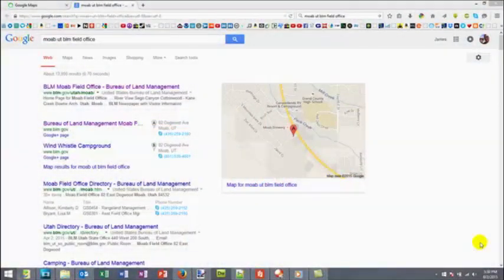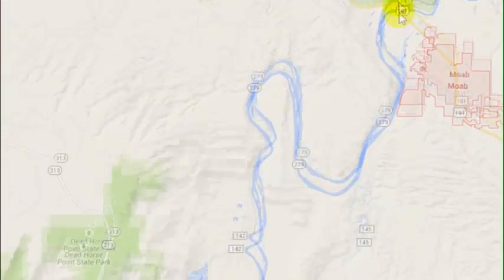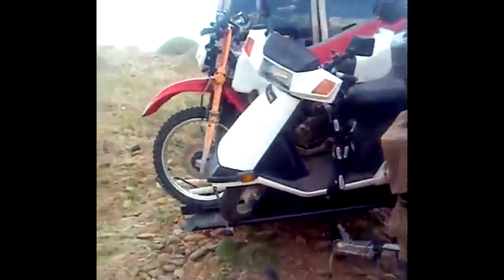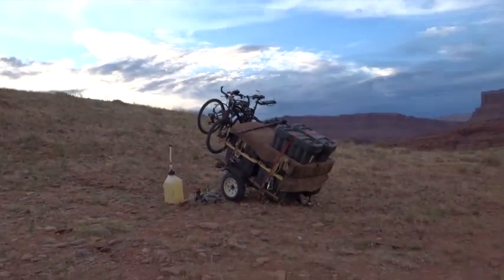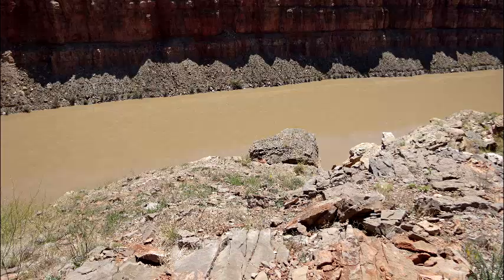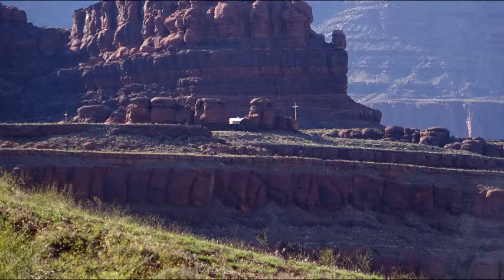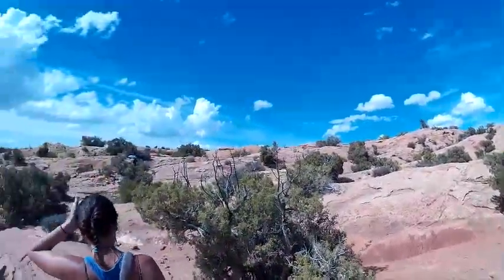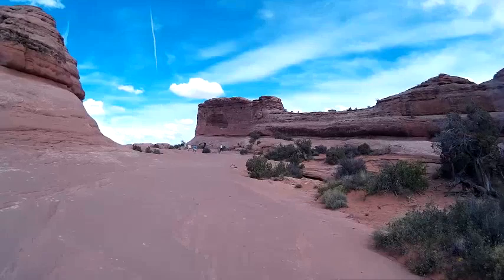Free Camping in Moab & Canyonlands | Utah's Mighty 5 2015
Repost due to music agents greed. NOT musicians,,, In the is video we plan to visit Utah's mighty 5 National Parks, but in order to make this work, we'll have to find free camping and other low cost resources along the way. If this sounds like your thing, follow along as we share what we find.

Kyndal's handmade jewelery made from Quartzsite stones
and other materials from the road

OR

2/0 Copper Wire Lugs $19.17

150 Amp Circuit Breaker $24.99

12V Continuous Duty Solenoid $18.80

4 Z-Brackets